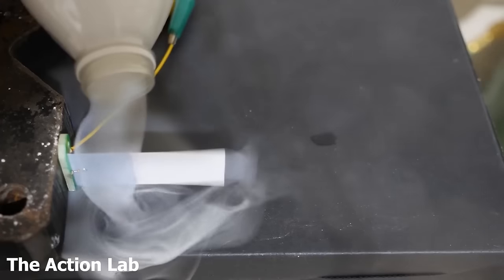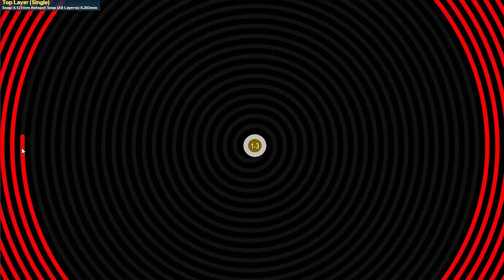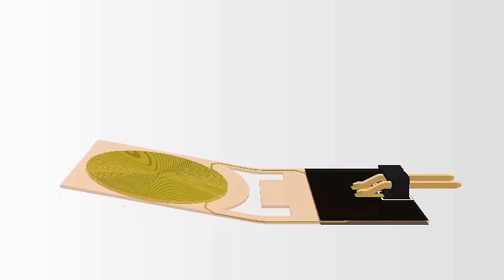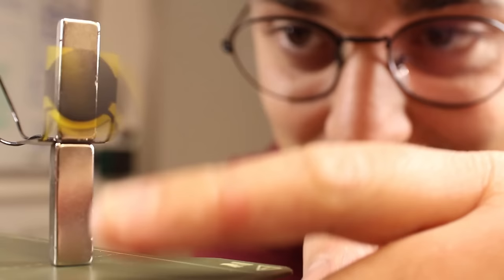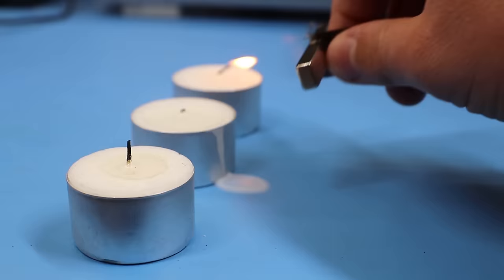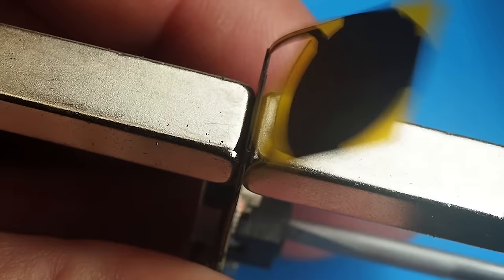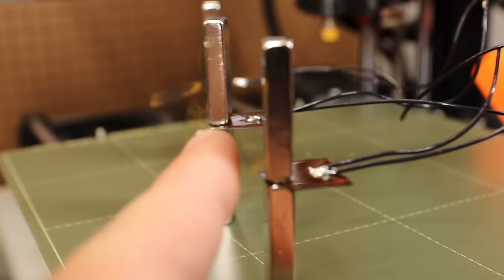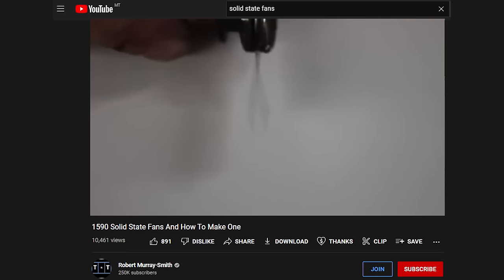Solid-State Fan vs PCB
An experimental DIY Fan made from Flexible PCBs